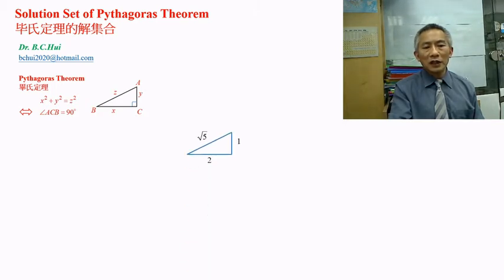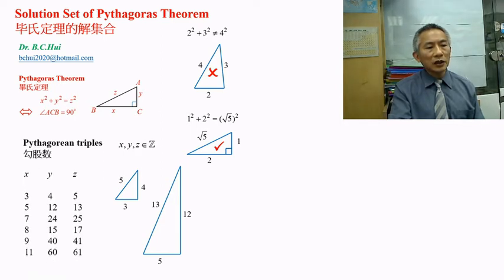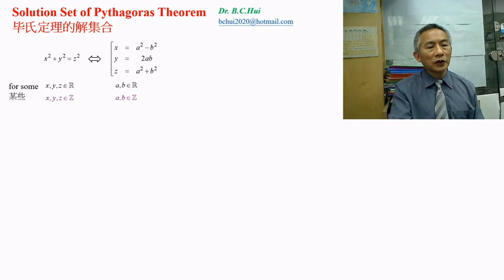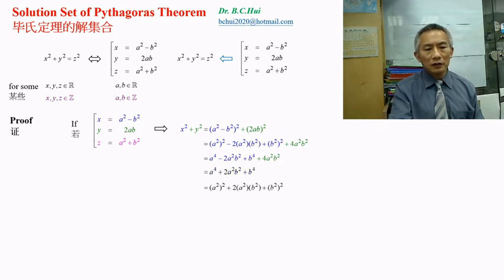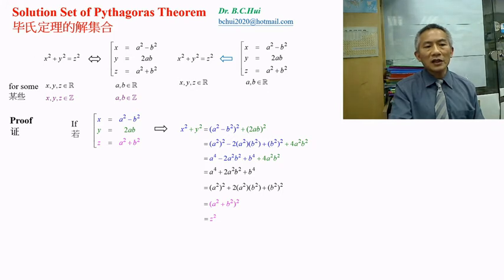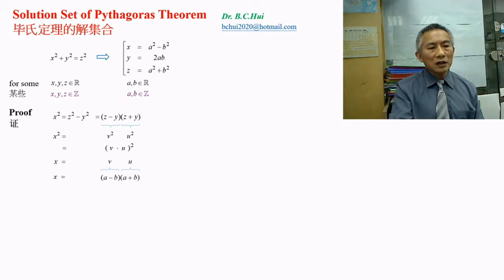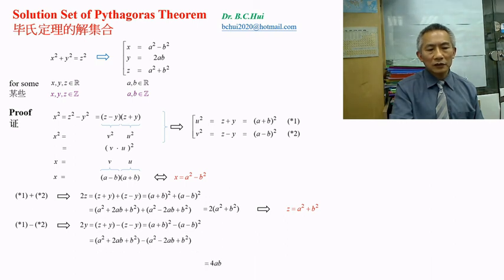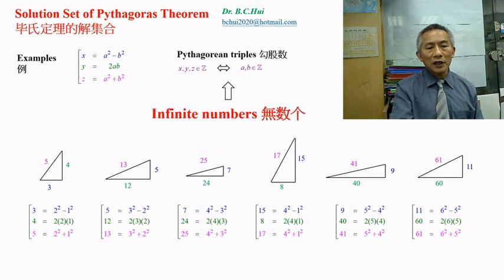Solution set of Pythagorean Triples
Solution set of Pythagorean Triples (by B.C.Hui)